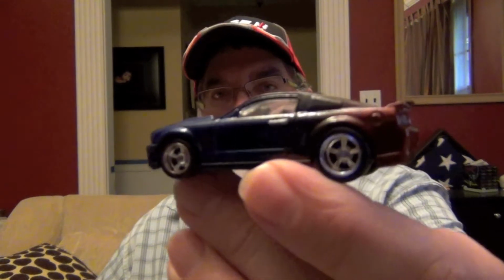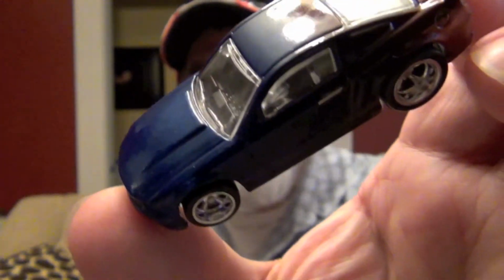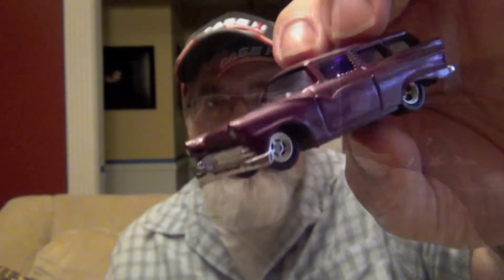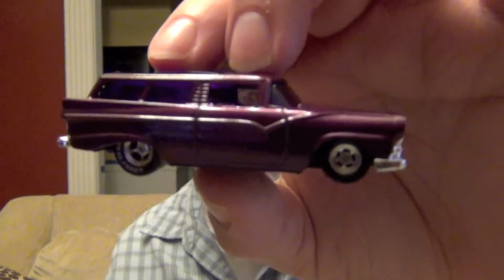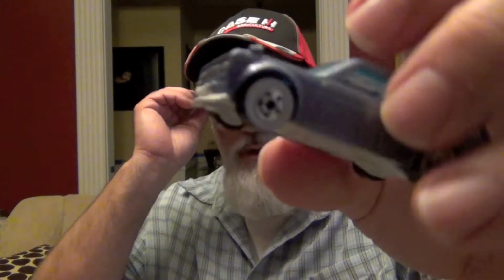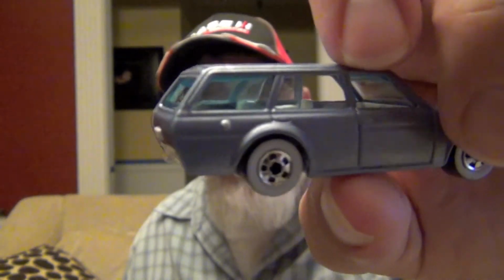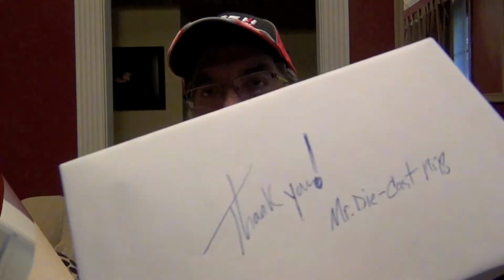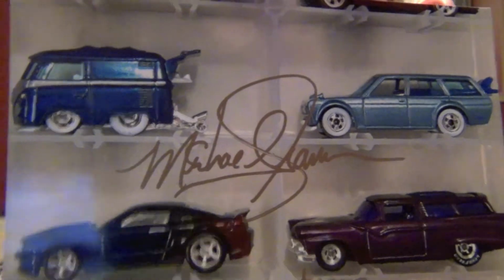Review CUSTOM Hot Wheels Haul – Mr. Die-Cast 1978 Mustang, Datson, 8 Crate, Volkswagen Kool Kombi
For best viewing – switch viewing setting to 1080p HD feature

My review of these one-of-a-kind, custom-made, Hot Wheels cars by Youtuber: Mr. Die-Cast 1978.  Each car was featured on his Youtube channel.